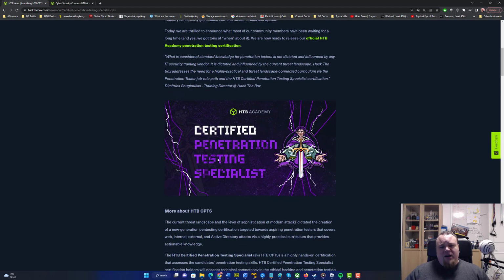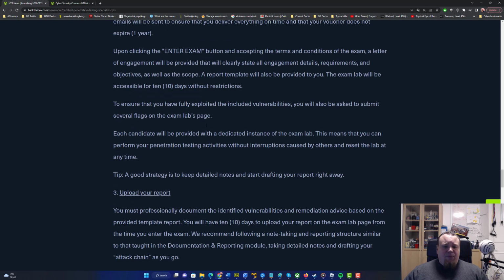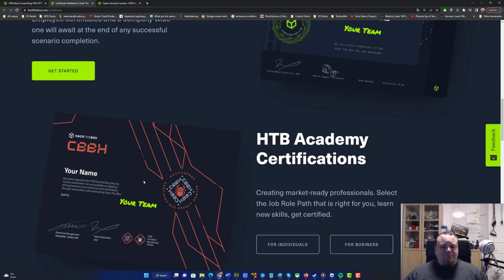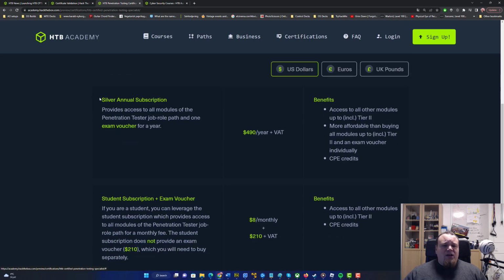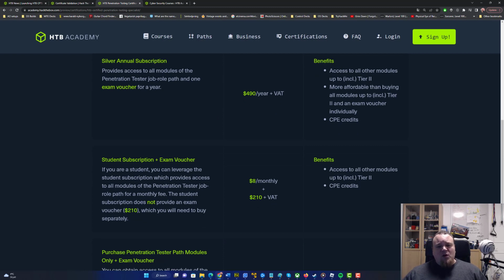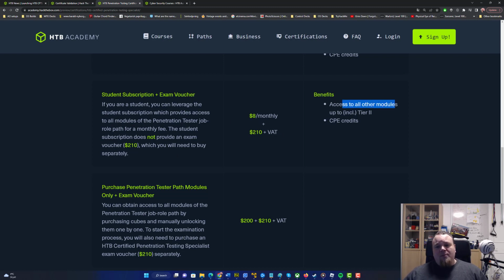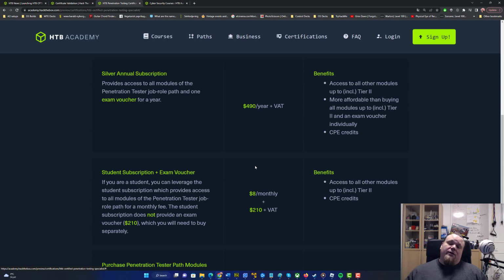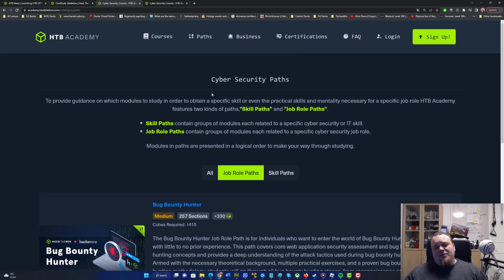HackTheBox! A New Cyber Security Certification (Certified Penetration Tester Specialist)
HackTheBox launched a new certification that is called Certified Penetration Tester Specialist or CPTS. It is a new kid in town and I am excited to announce what it is all about.